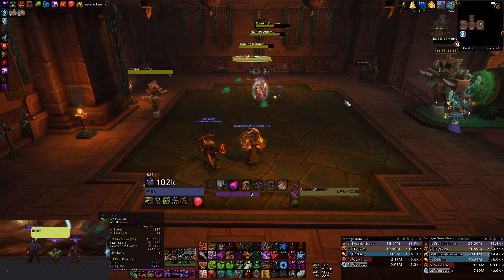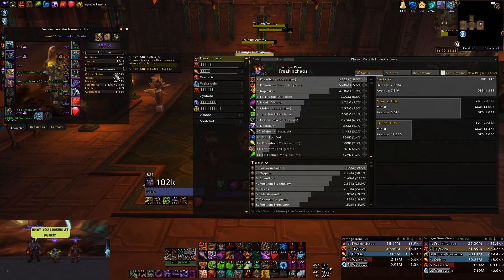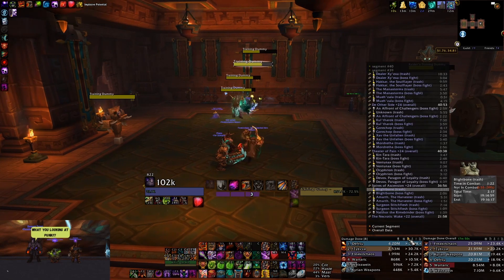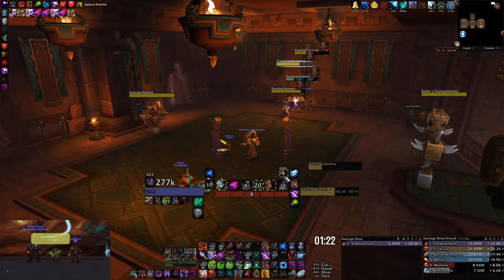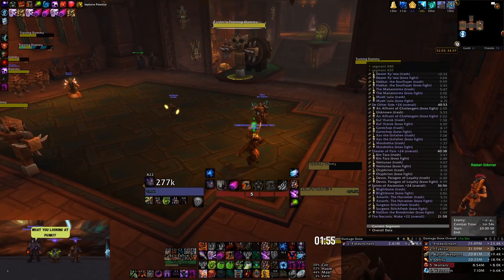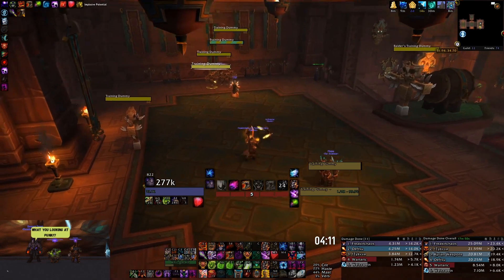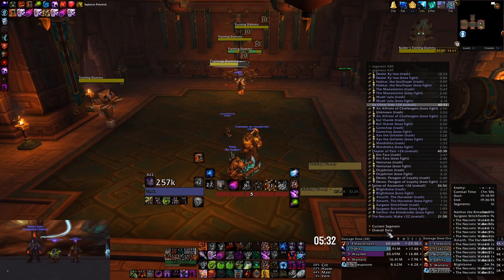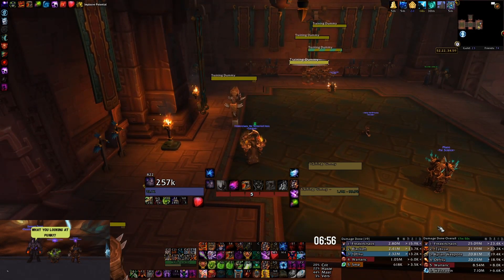9.2 Implosive Potential guide on how to smash every M+ key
Hey everyone, a lot of you have been asking for this, so I took the time to make a quick go through on how to play around with this fun legendary! I hope its helpful!